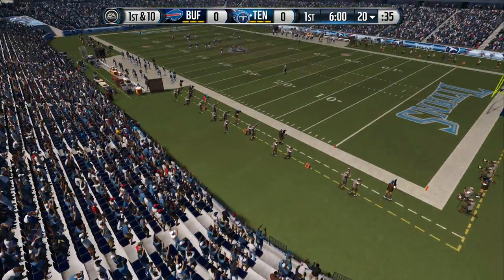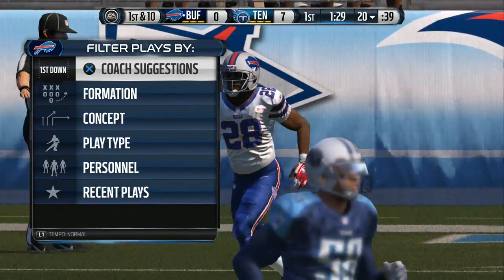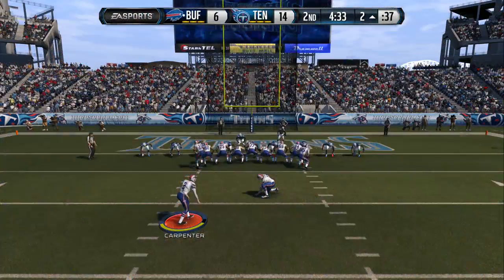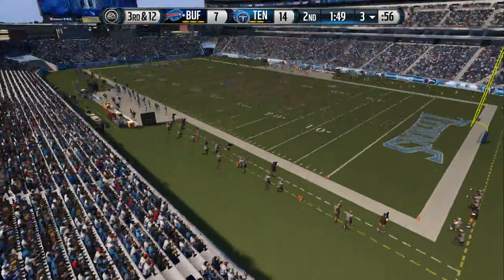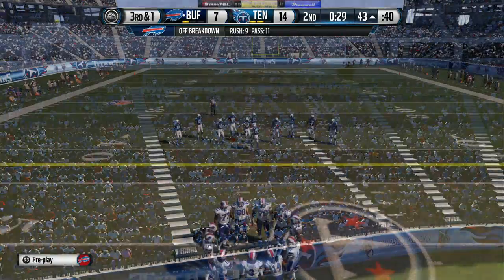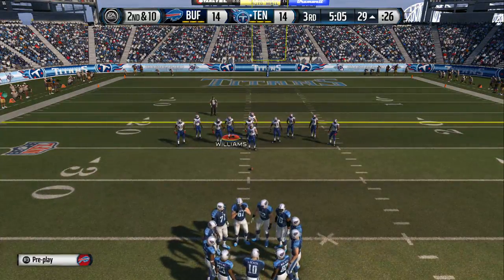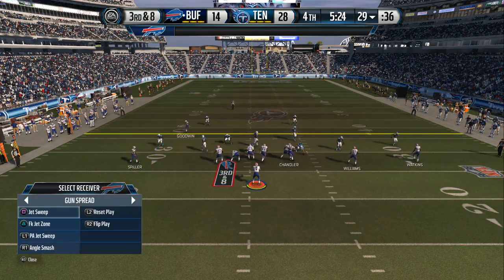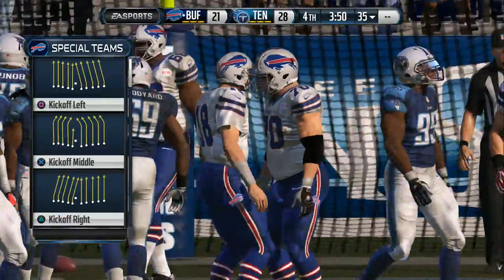UBMurda187 vs TBlevins7 L